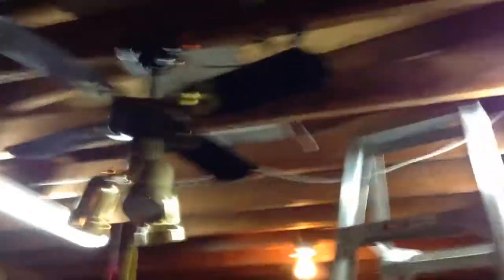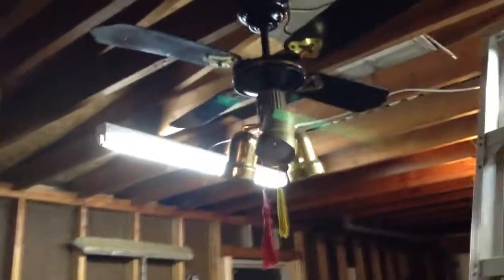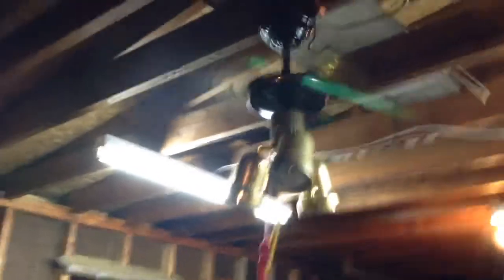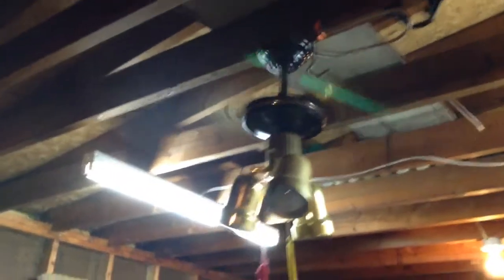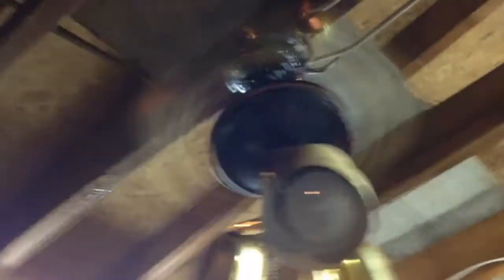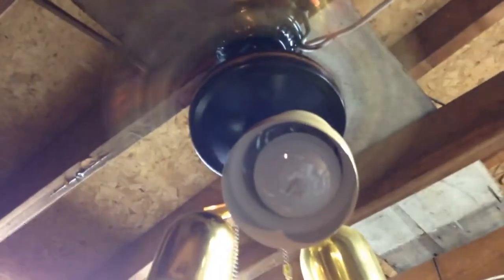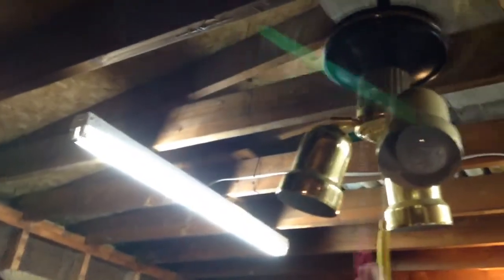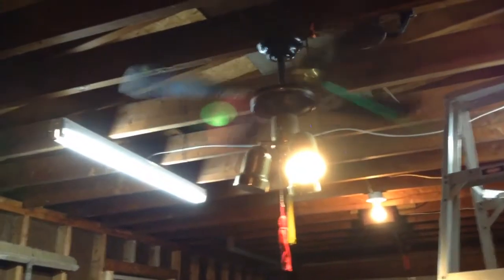1984-1985 SMC Laguna KB-36B ceiling fan